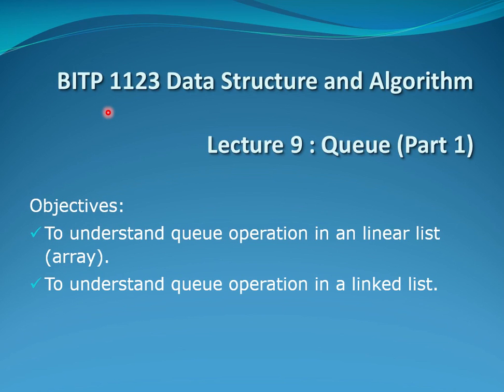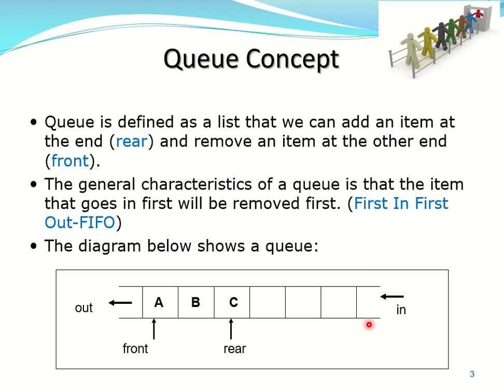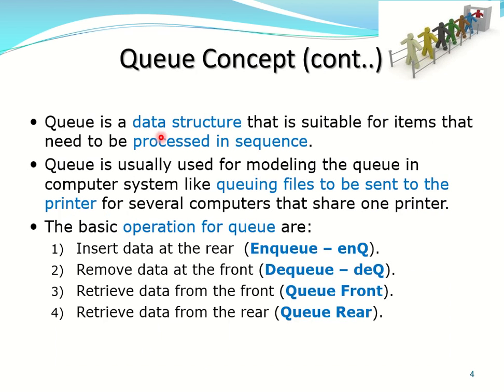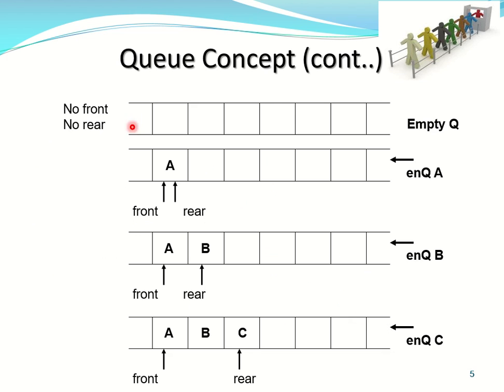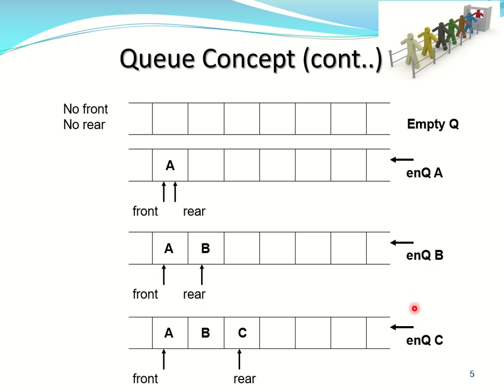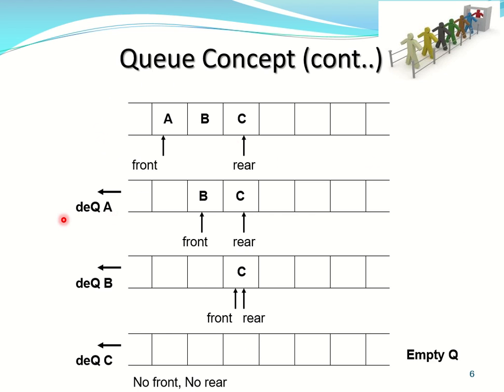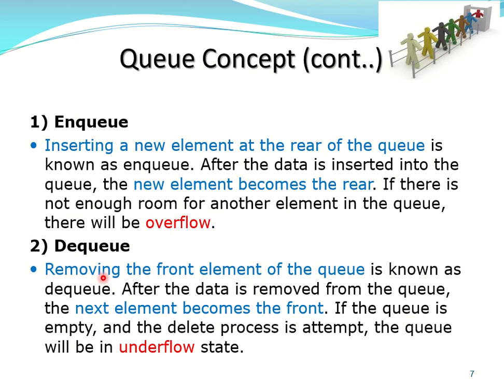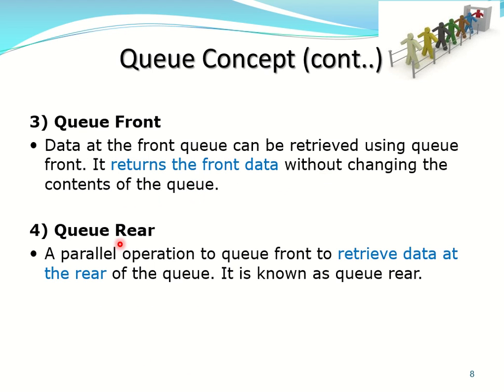Lect9: Queue Concept